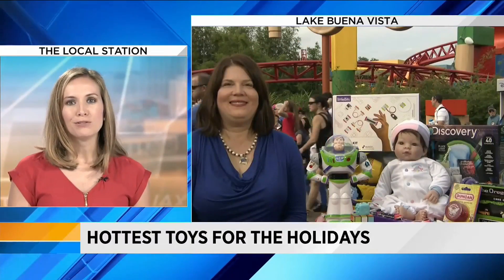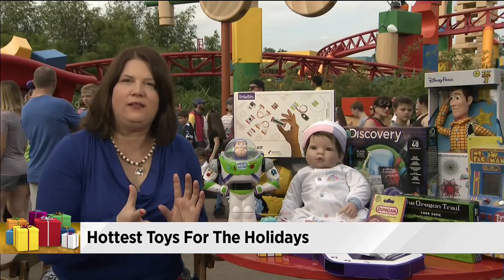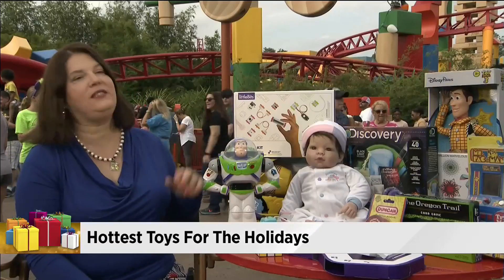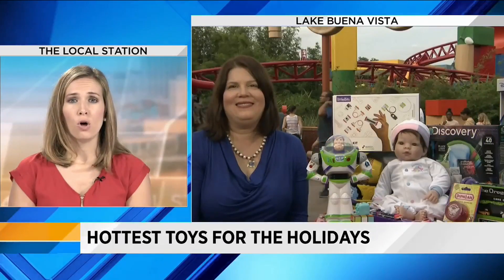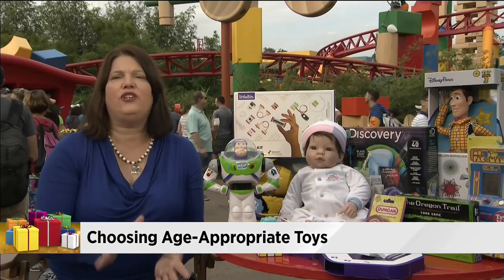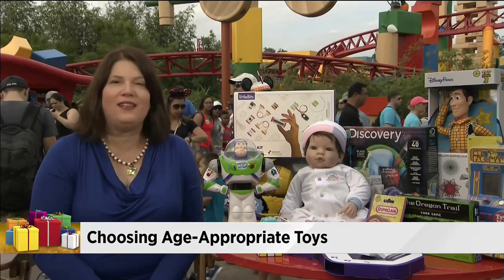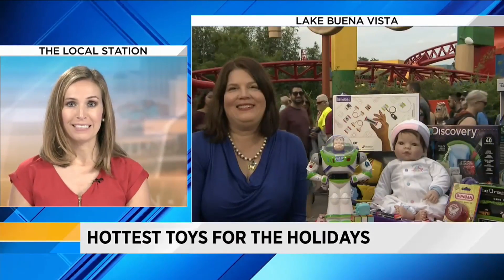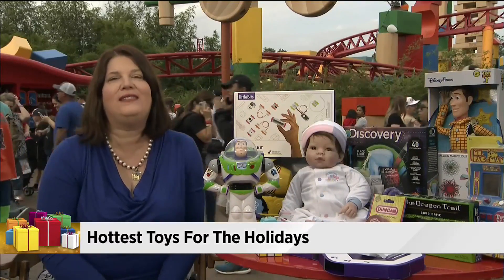Hottest toys for the Holidays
VIDEO: Ashley Spicer talks with Marianne Szymanski about the hottest toys for the holidays.